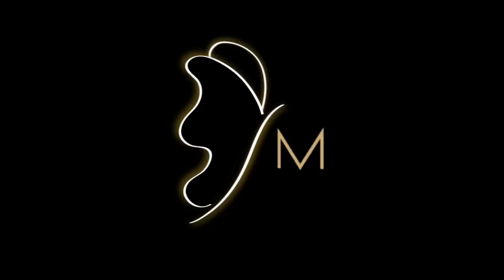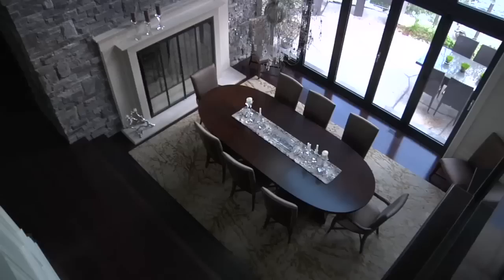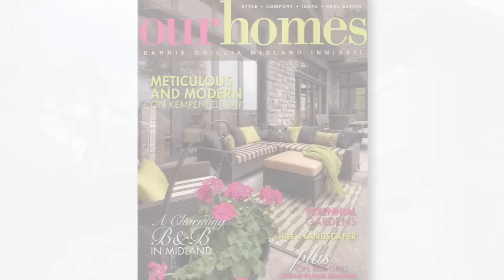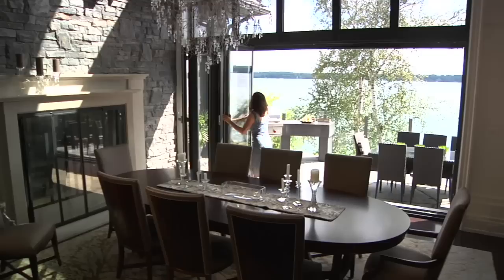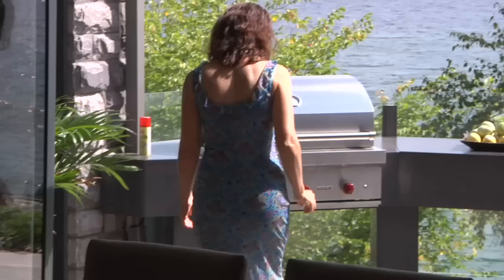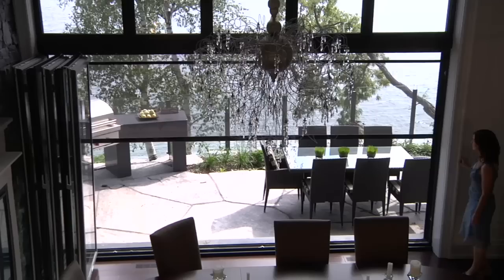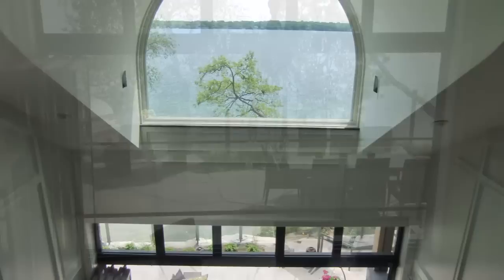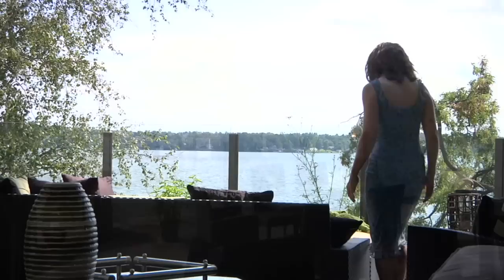Ontario Lake Front Luxury - Monarch Moveable Glass Walls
Witness the sensational feeling that arises from this Ontario Lake front home as it showcases Monarchs' most popular Prestige (Bi-Folding) Series.